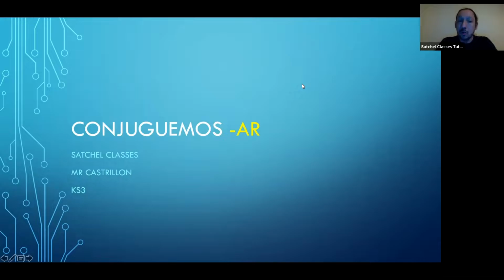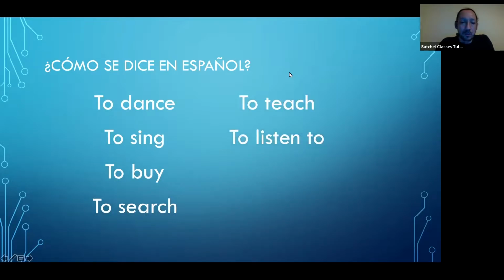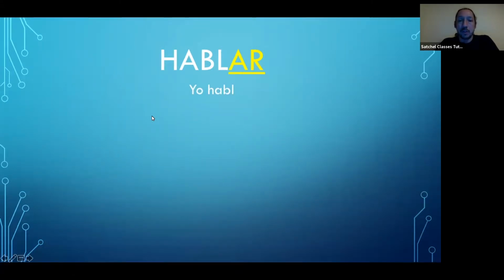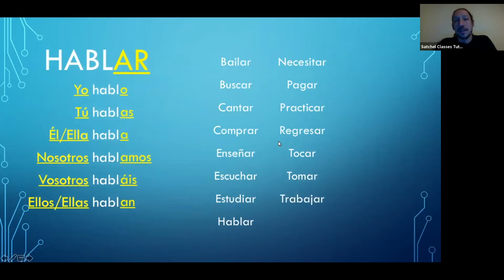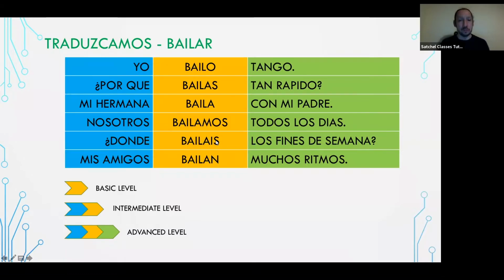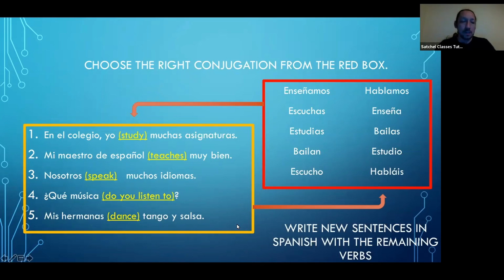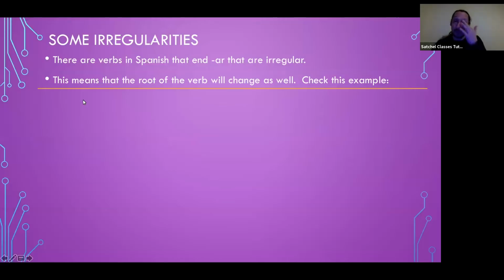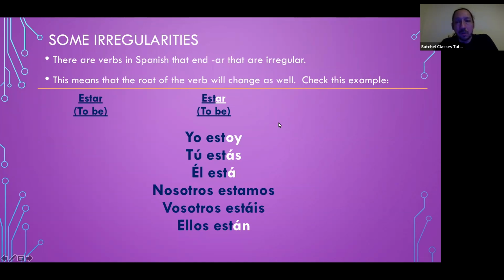Spanish Conjugating ar verbs | Satchel Classes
About this class:
Like what you see? Access all of our free classes here:

For all you need to know when conjugating -ar verbs, look no further! In this lesson, students will learn to conjugate verbs ending in -ar in the simple present as well as both regular and irregular verbs.  Students will also get the opportunity to translate sentences from Spanish to English and vice versa. This is a great class for students to practise conjugating verbs and to listen to the correct pronunciation. This class covers key skills in grammar which students will revisit time and time again throughout their Spanish studies, so it is a great class for all students!